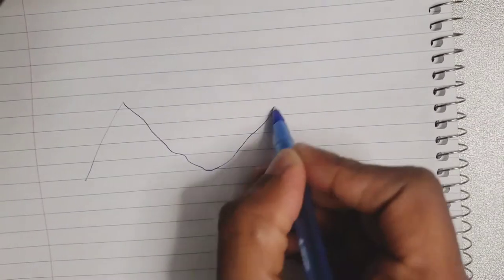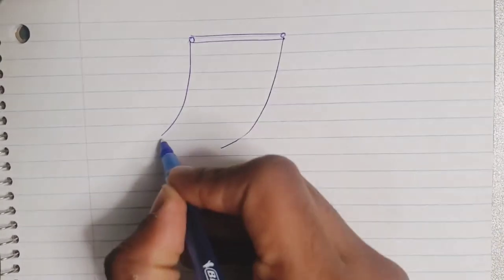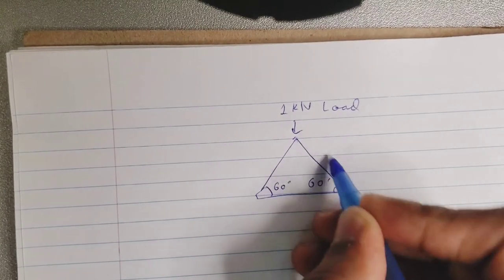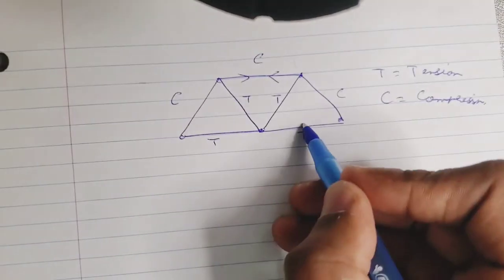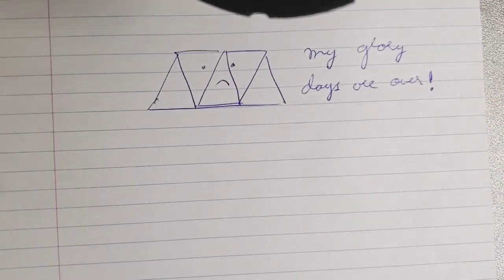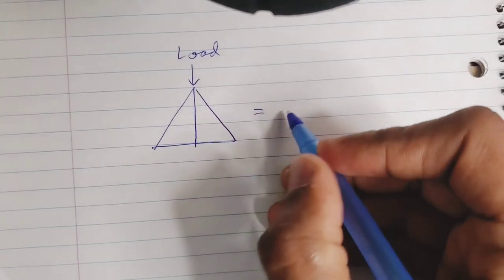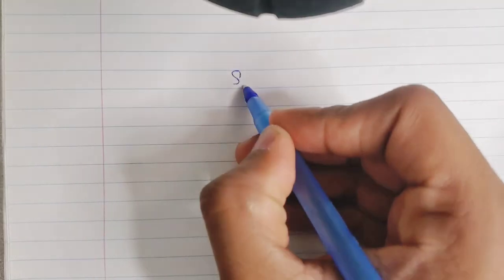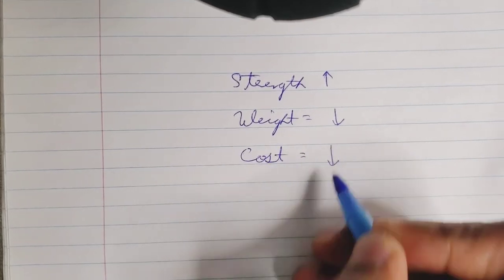Warren Truss Structure explained in easy terms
Back of the Paper napkin explaination about the truss structures thatare used in Civil Engineering, mentioning its origins, history and basic prinicples.